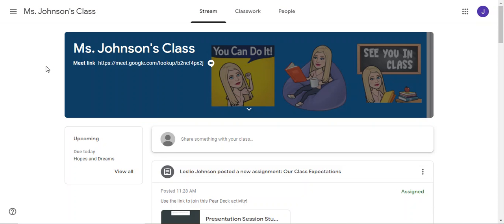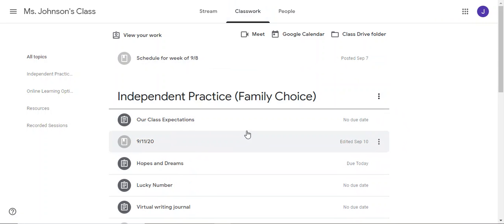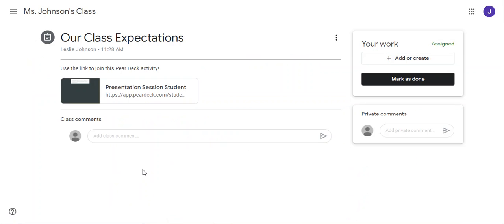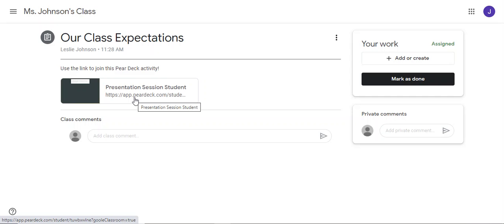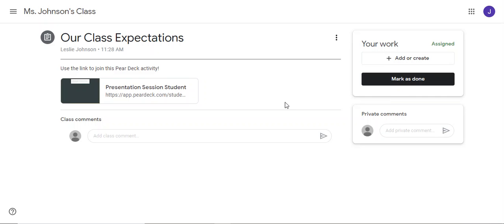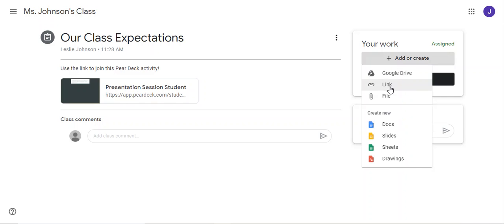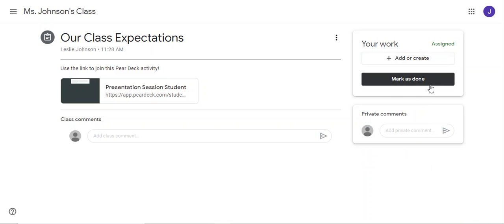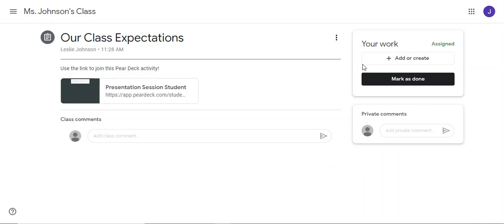Turning in assignments in Google Classroom